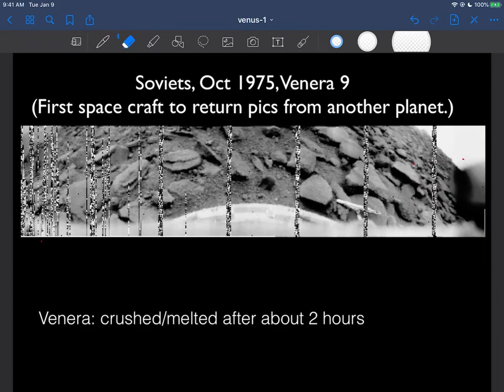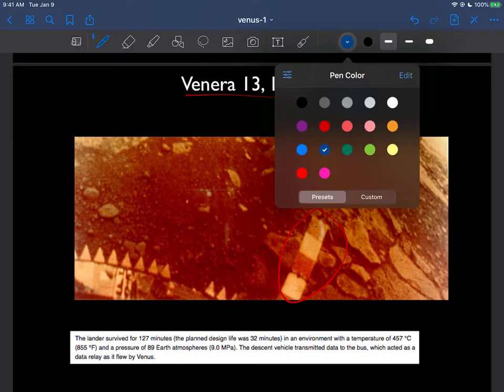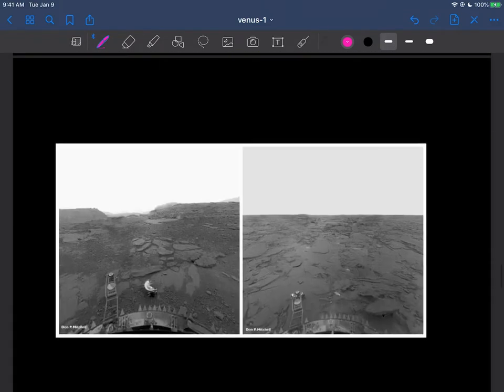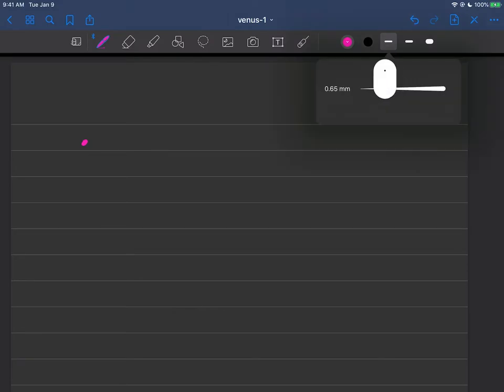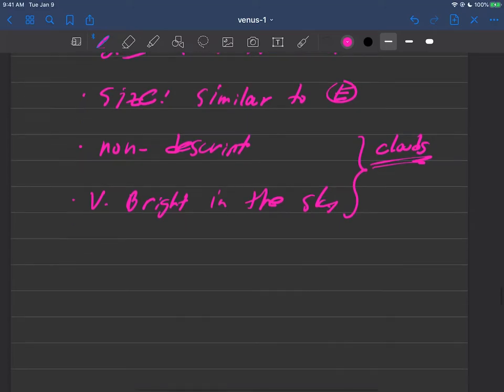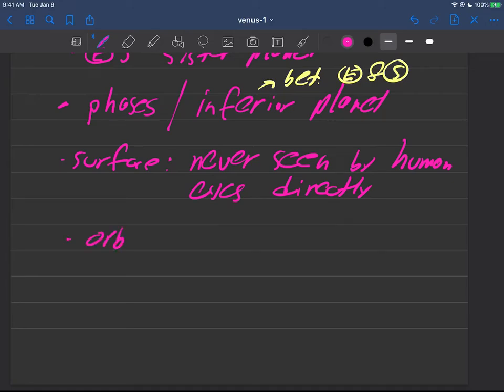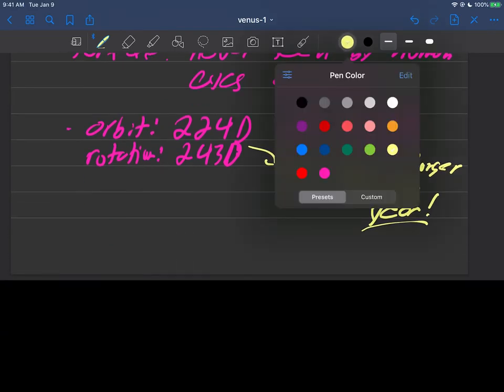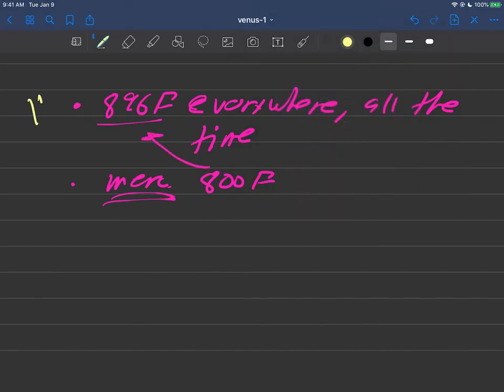astr101 025 planets 12 venus intro p03 hot and facts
Venus: very hot and other facts